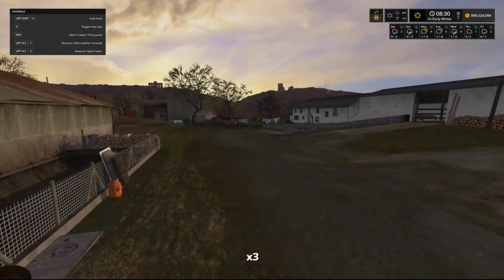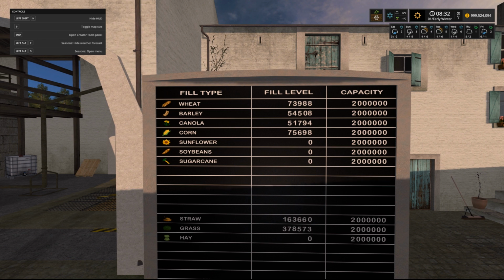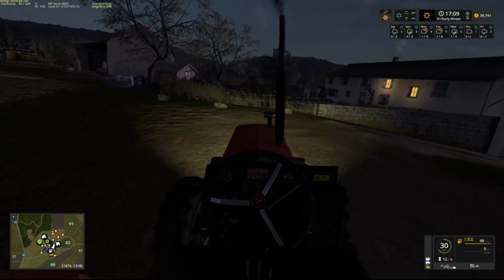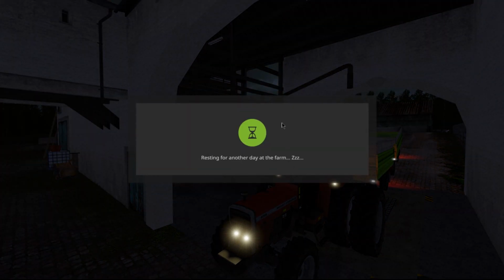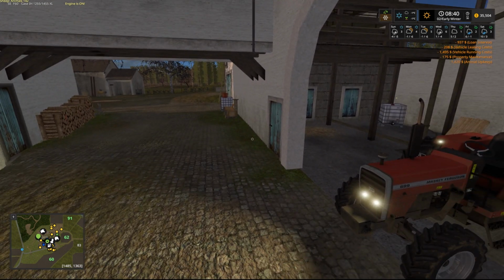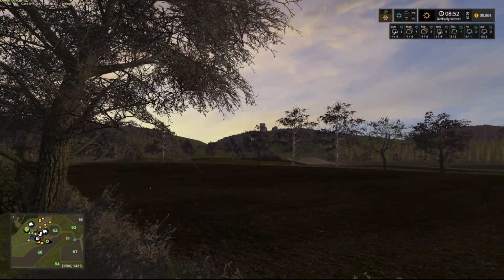Let's Play Farming Simulator 17 - The Valley The Old Farm - Ep #21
Our Farming adventure continues on Blacksheep Moddings The Valley The Old Farm map as we edge enter into our Winter cycle.